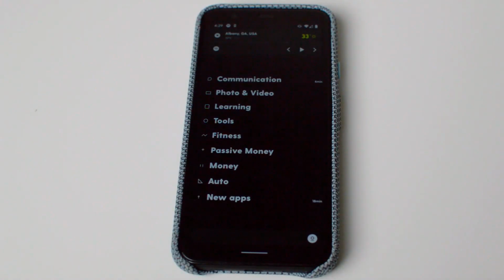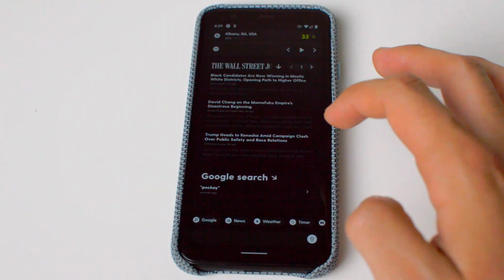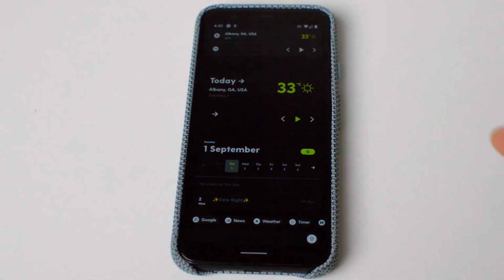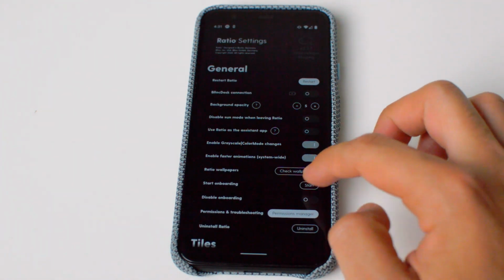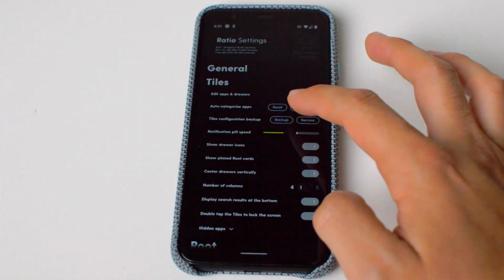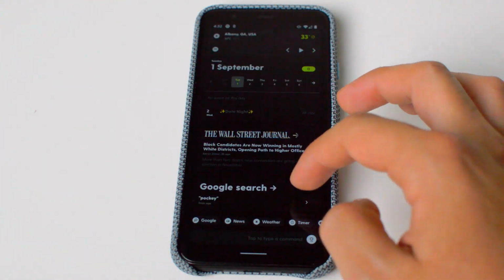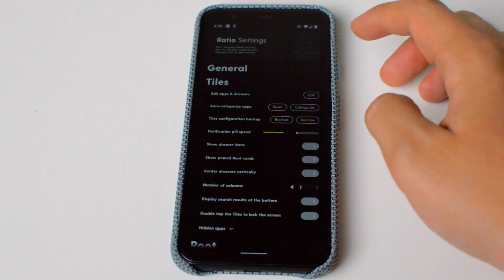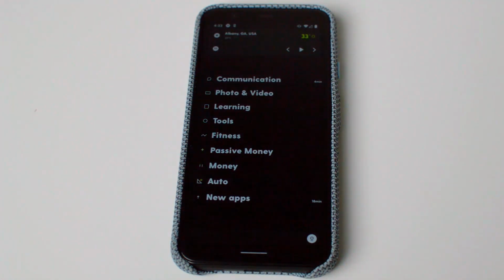Ratio Launcher 3.2.7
Ratio Launcher by Blloc just got a new update with amazing features. This launcher has been the main productivity tool I've used whenever I am on Android. It has become more robust over the last couple of months and its getting even better with all these releases.

Time Stamps ⏲⏲
0:00:00 Intro
0:00:41 Quick Toggle Settings
0:01:10 Google Card
0:01:31 Changing font size on News Card
0:01:56 Calendar Card
0:02:28 Auto-Categorization
0:03:34 Dynamic Tile - Calendar
0:04:10 Support for Work Profiles
0:04:59 Reorganize the cards on Root
0:05:25 Discord Server for Ratio
0:06:00 Conclusion

Books 📚📚
The Shallows
7 Habits of Highly Effective People